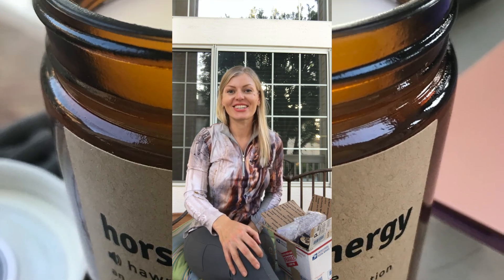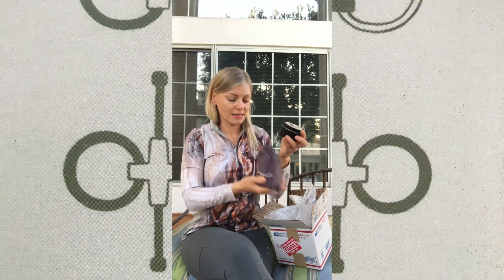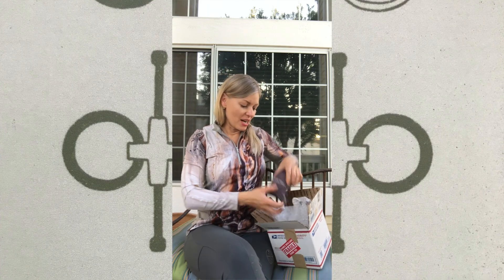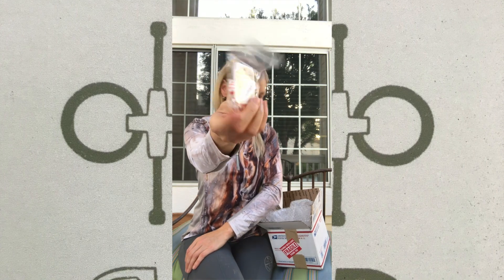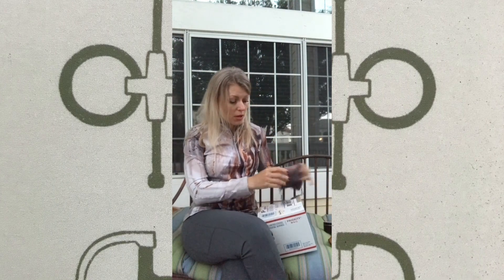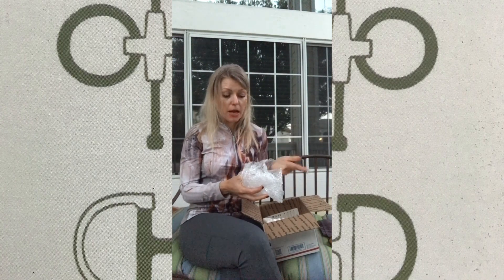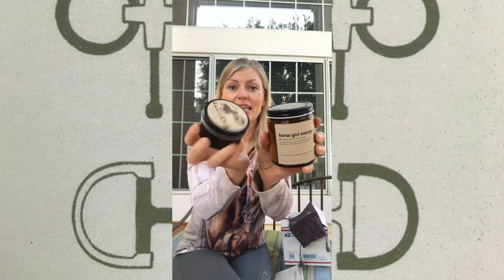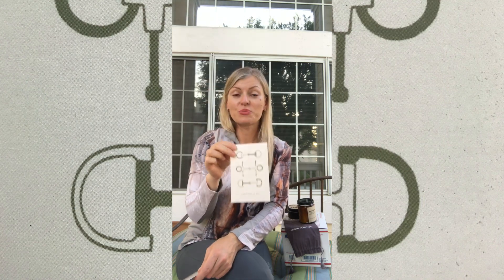Interest Candles -review of sustainable candles for equestrians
I am always on the look out for sustainable equestrian products, and found Interest Candles to be the right brand for the eco-equestrian. Tune in and listen about Interest Candles products and environmental message.